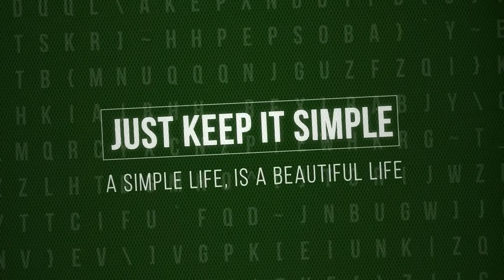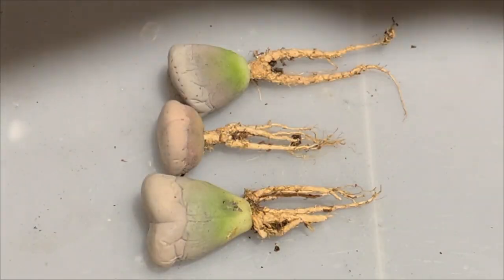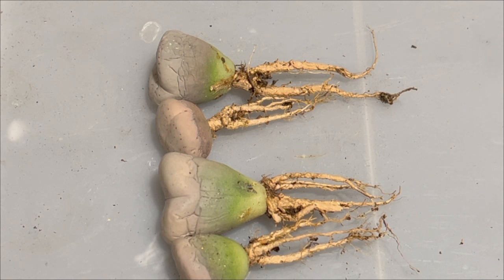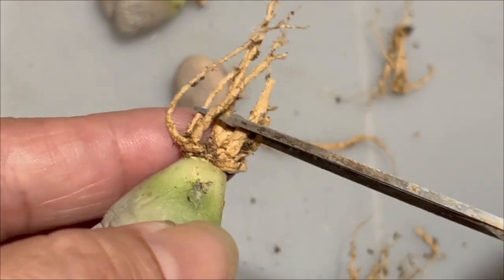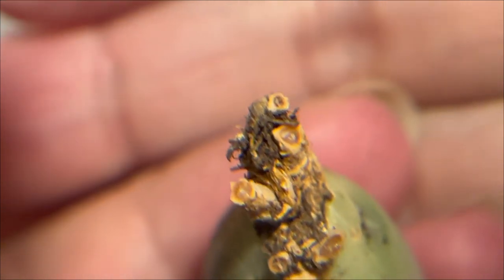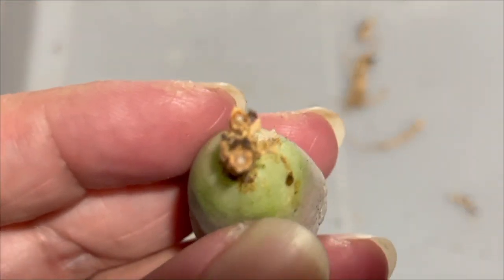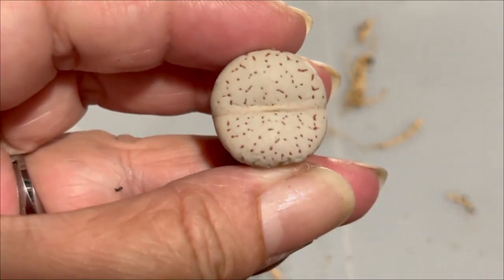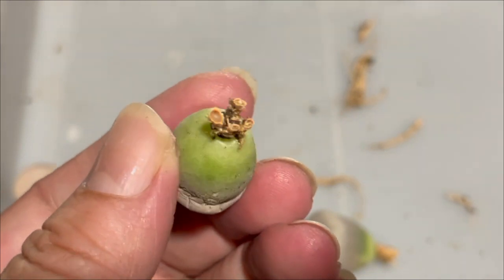JustKis #128 How long is Lithops roots & Roots Trimming (upd 26 Mac 2024)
Welcome to Just Keep It Simple 'JustKis', Malaysia

SR BUTTON WORLD:
Here is our Malaysia’s e-commerce shops, do check it out/

JustKis (Just Keep It Simple)